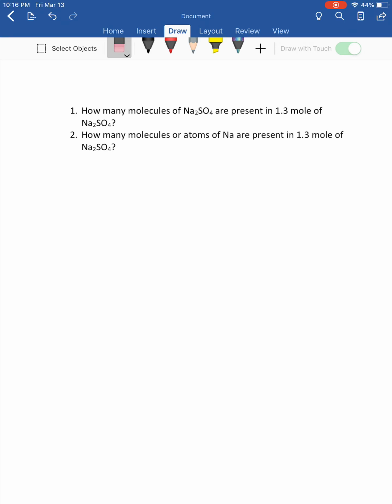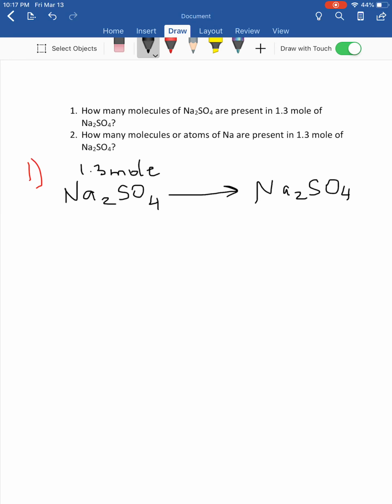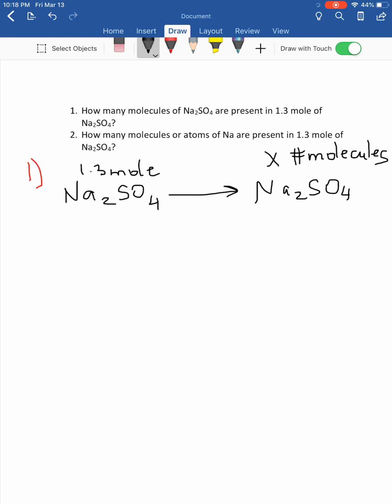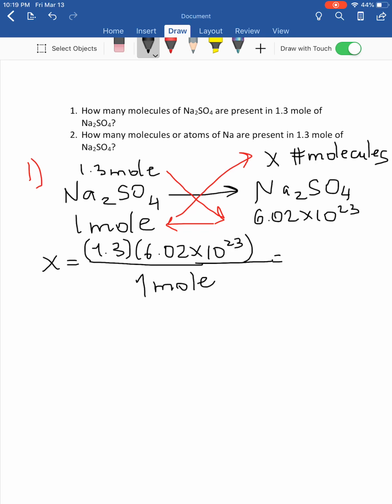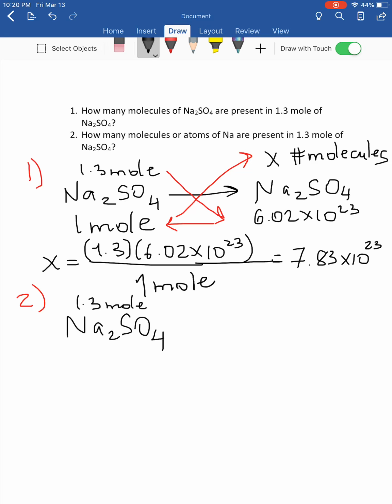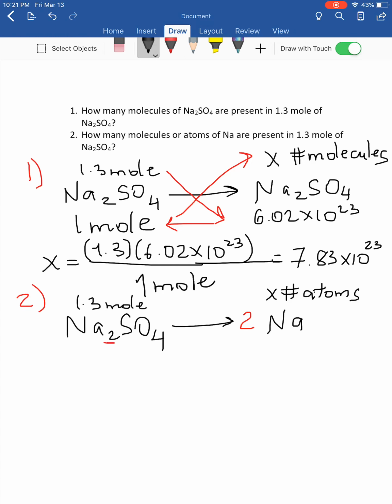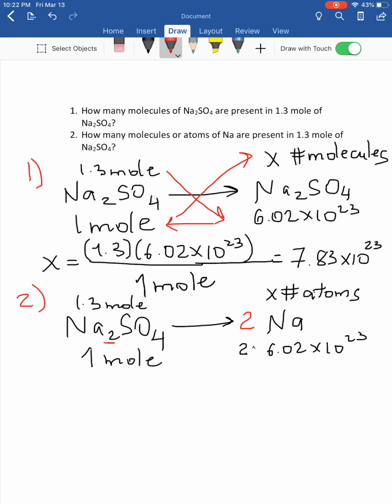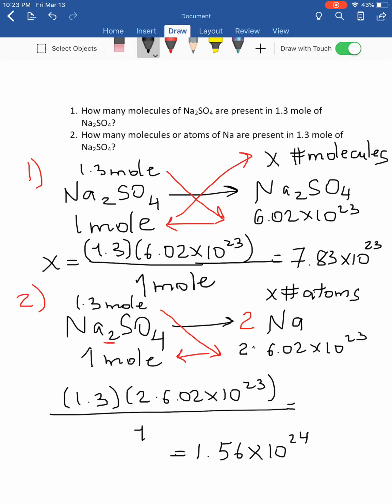Stoichiometry Problem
How many molecules of sodium sulfate are present in 1.3 moles of sodium sulfate?